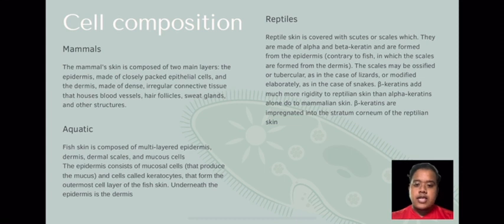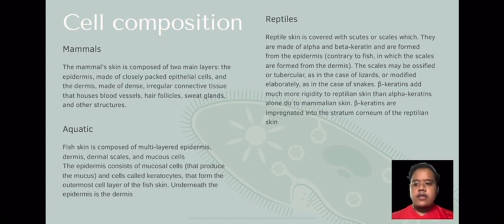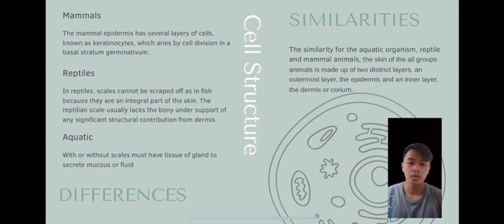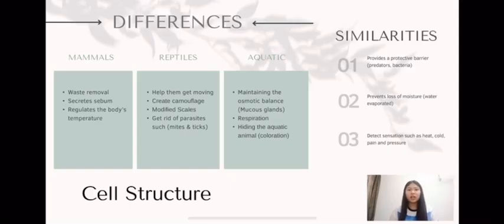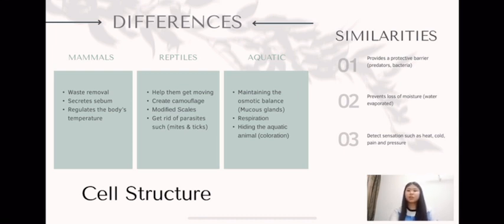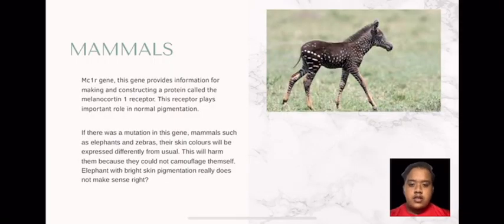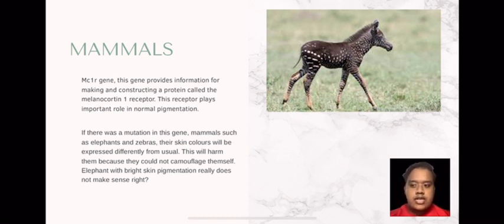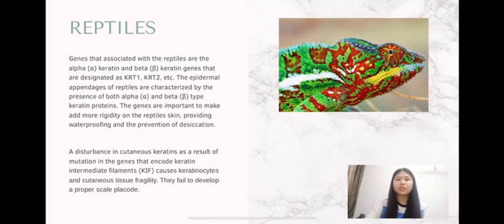presentation group 4 ( Skin Cell ): biology ST00402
UNIVERSITI MALAYSIA SABAH(FSSA)
GROUP MEMBERS
1. CHRISTOPHER VICKY MONTALBAN (BS21110141)
2. WILMAELINA JOENAS  (BS21110053 )
3. MOHAMMAD AZIM BIN KHARUDIN (BS21110056)